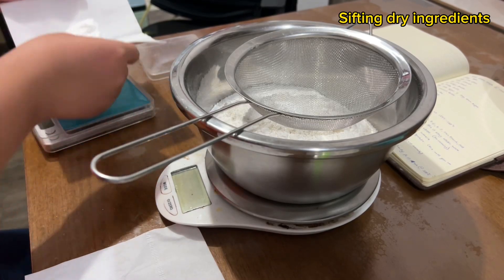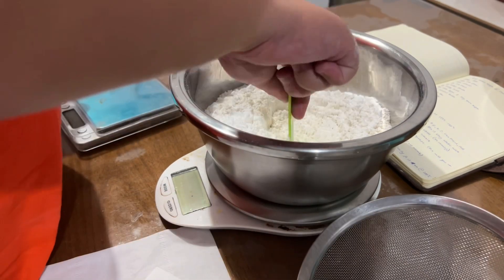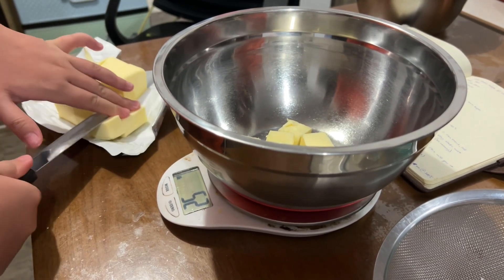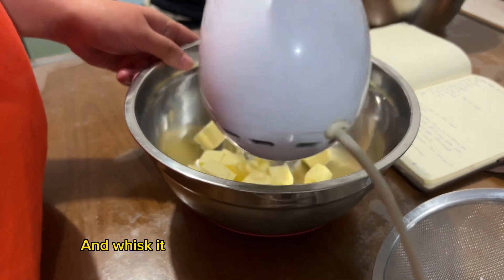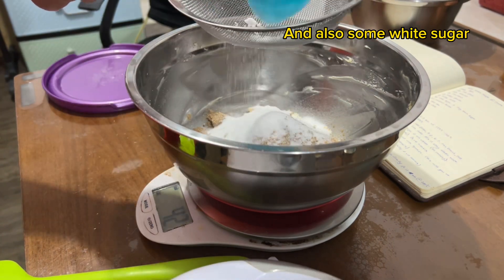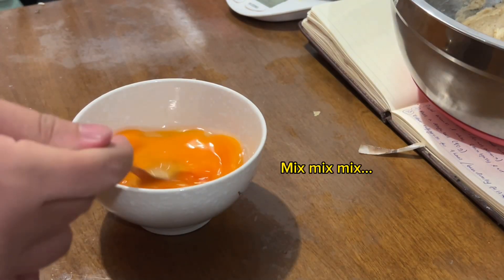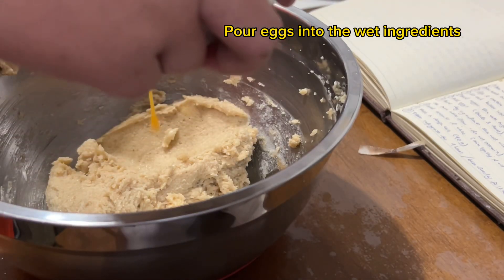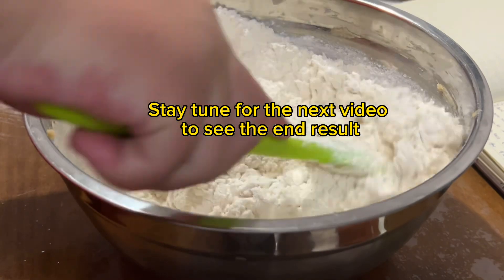Baking again with Brownut Bakers - Step by step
Its baking time with Brownut Bakers. Levain Cookies viral now!